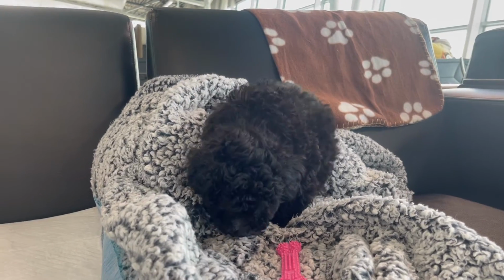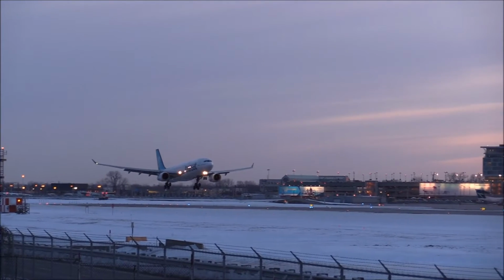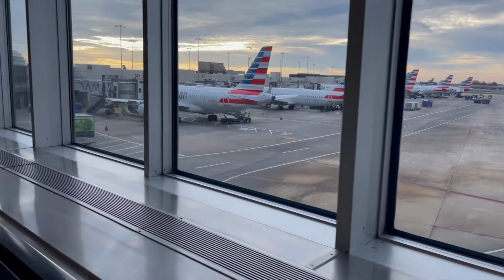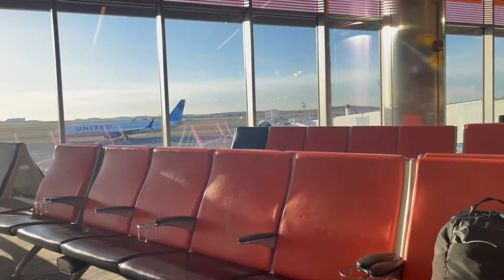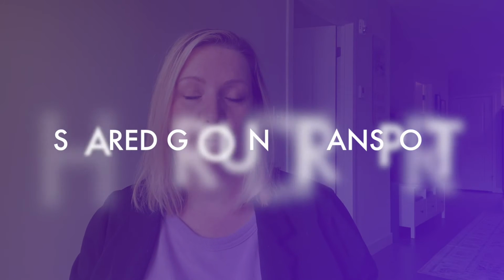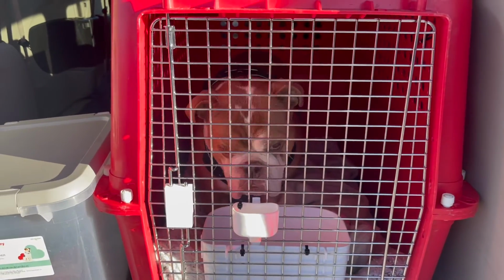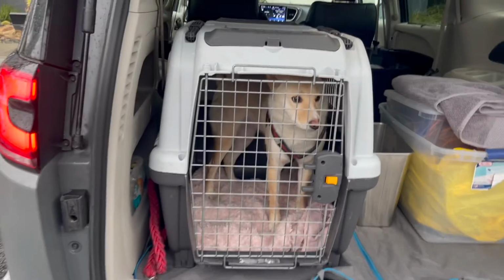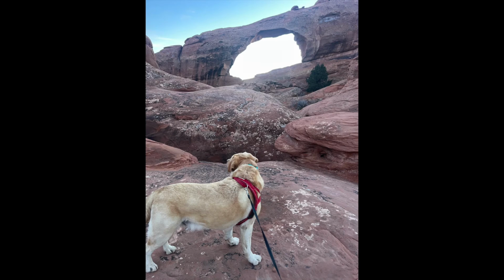The BEST way to get your pets across the country for your next move or pet adoption.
Welcome! I am Amanda, the owner of PurplePup Pet Transportation, and I look forward to speaking with you about your pet transportation needs. Here is a summary of a few of our service options to help you make an informed decision.

00:00 Intro
00:55 Flight Nanny for pets under 20lbs
03:48 Travel Nanny: accompanied travel for you and your pets
05:15 Private Ground Transportation
07:29 Shared Ground Transportation (Semi-private)
09:13 Seasonal Transport (Ground or air)

Our services are meant for YOU!
-new adoptions
-family moves
-military PCS
-seasonal transit
-rescue transport